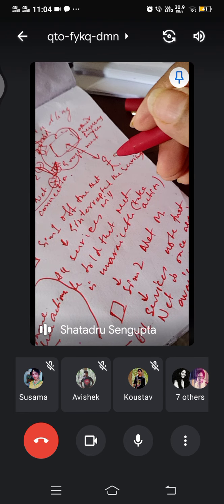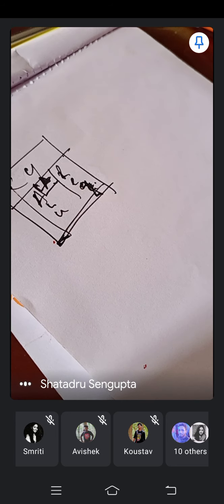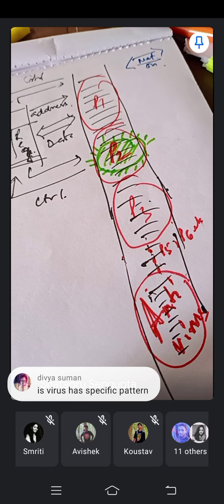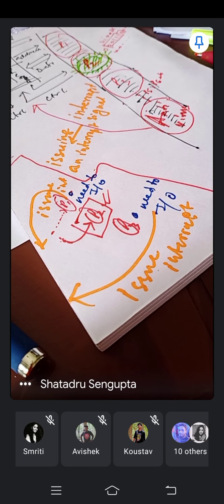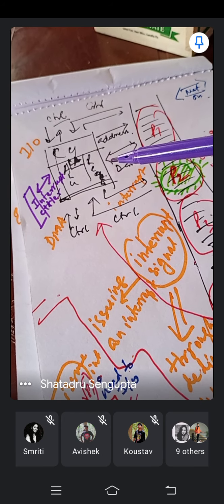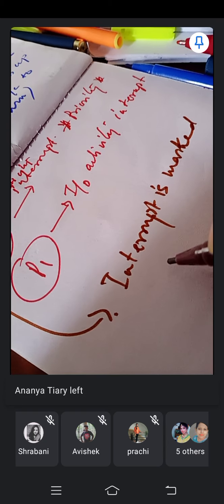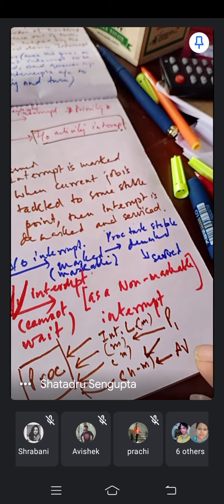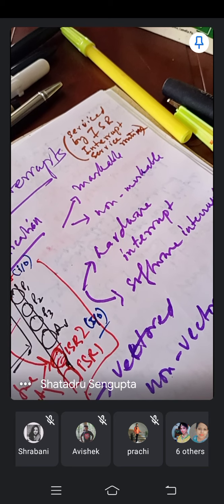Basics of Interrupting (2)